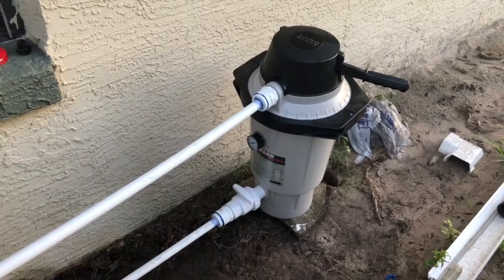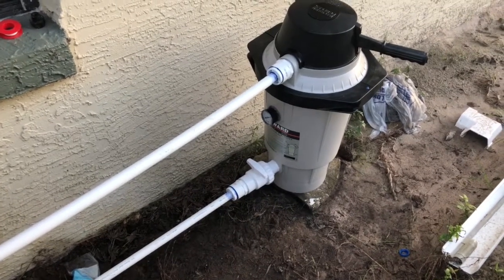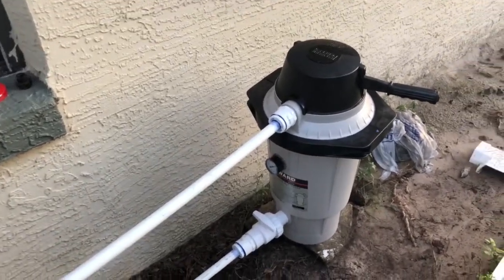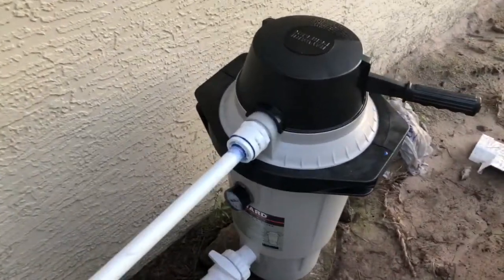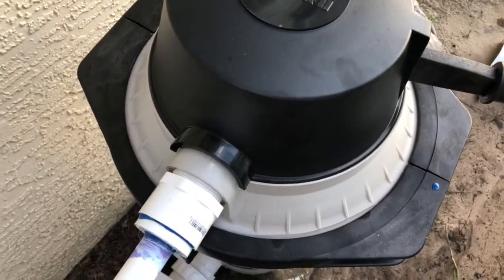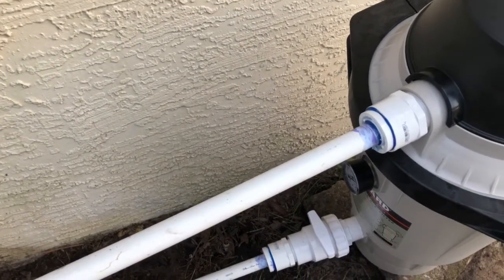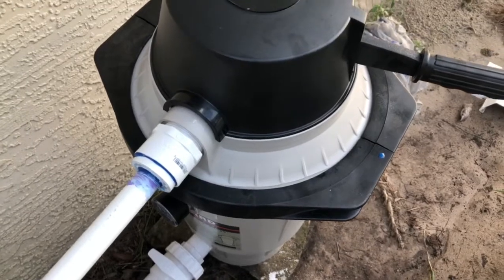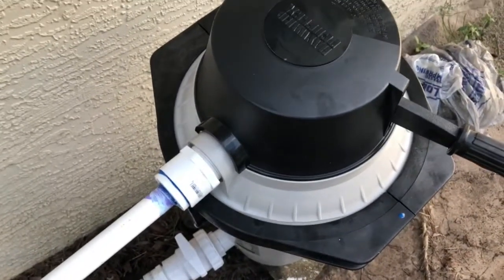Diatomaceous Earth DE Filter For Well Clears Up Tannins. How To Remove Tannins From Well Water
DE filter will remove tannins from your well  water.  DE filter for well system is easy to maintain and give you crystal clear water.